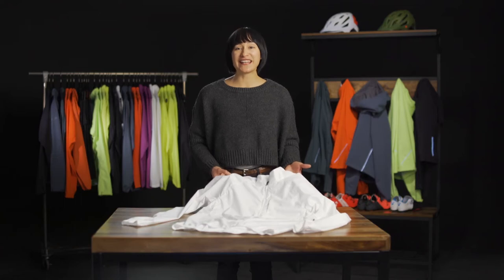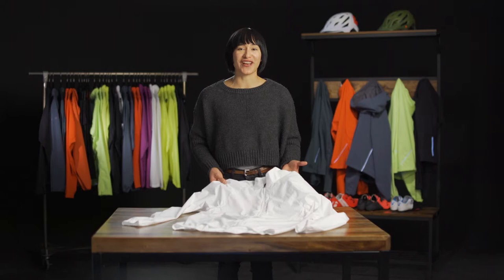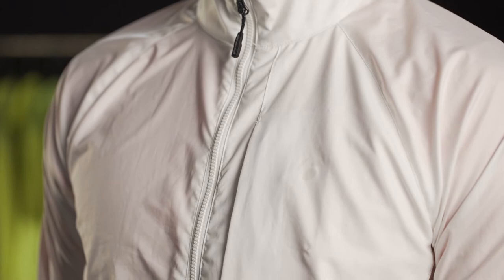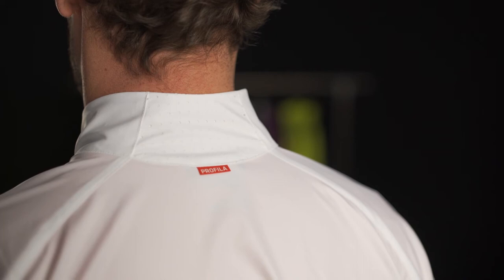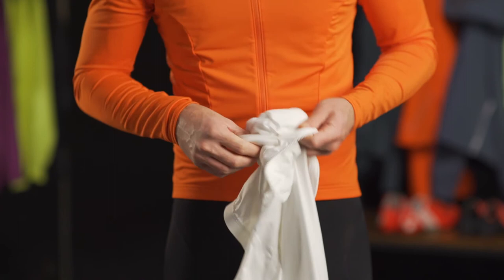Bontrager Apparel: Circuit Windshell Jacket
Watch the video to learn more about the perfect cycling jacket for blistery weather. This Bontrager favorite features ventilation, a drop tail, and easy storage.